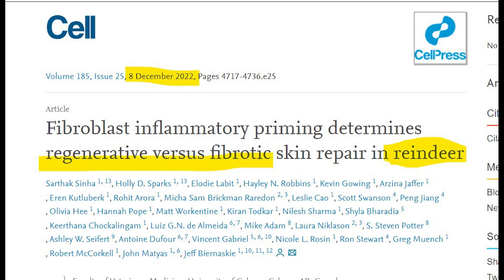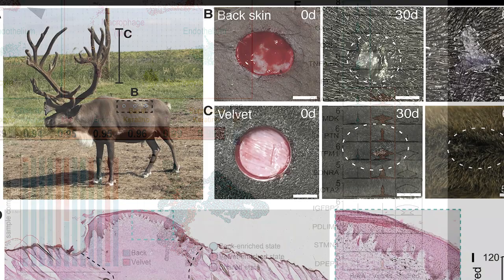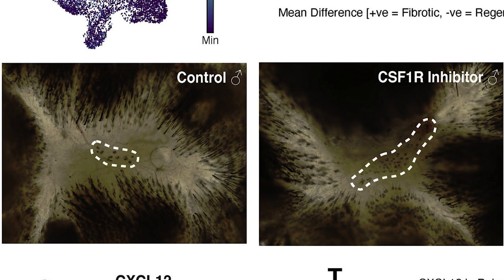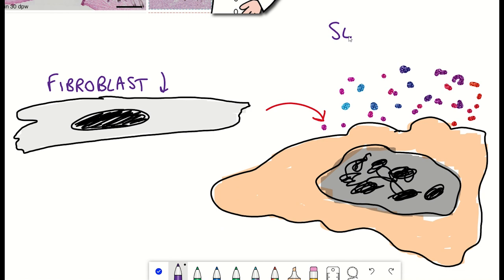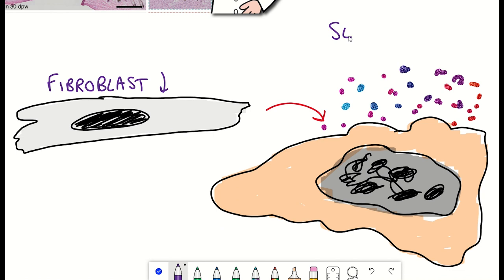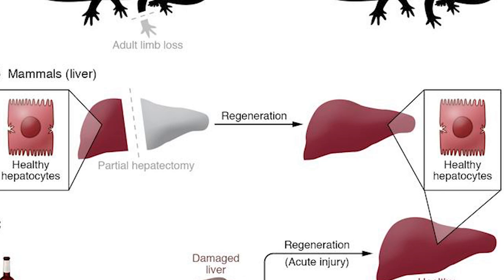Why do reindeer antlers regenerate?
Different organisms respond differently to injury. Axolotls can regenerate entire limbs, planaria can regrow heads from a single cell. But if we get even a small skin wounds as adults, like most other adult mammalian tissue, we get scars, not regeneration of the tissue.

But why? How come some tissues can regenerate, while others form scar tissue? How is that decision mediated & why ultimately would it be useful to have this information? Well, that brings us to the item on my head.

Reindeer, also known as caribou, are known for their distinctive antlers, like the ones on my head, that are covered in a soft, velvety skin, which are used for fighting, mating, and display. The interesting point of relevance for this video is that reindeer antlers also have the ability to regenerate after being damaged or broken? In this video, we will talk through this latest paper about reindeer, regeneration and wound response.

TIMESTAMPS
Intro - 00:00
Regeneration of antler velvet - 01:00
Wound response - 01:30
Molecular mechanism - 03:00
Senescence & open questions - 05:40

References
Fibroblast inflammatory priming determines regenerative versus fibrotic skin repair in reindeer
Gurtner, G., Werner, S., Barrandon, Y. et al. Wound repair and regeneration. Nature 453, 314–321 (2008).

Please note that The Sheekey Science Show is distinct from Eleanor Sheekey's teaching and research roles at the University of Cambridge. The Sheekey Science Show and guests assume no liability for the application of the information discussed.